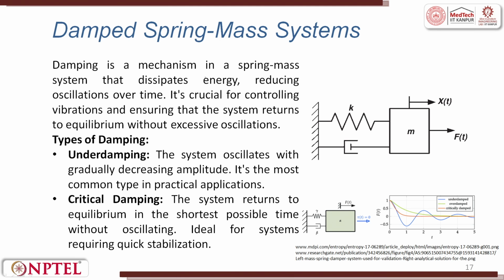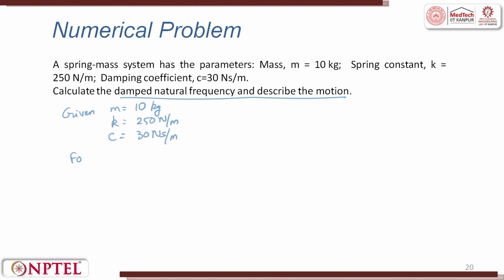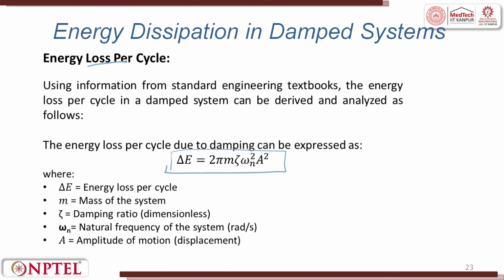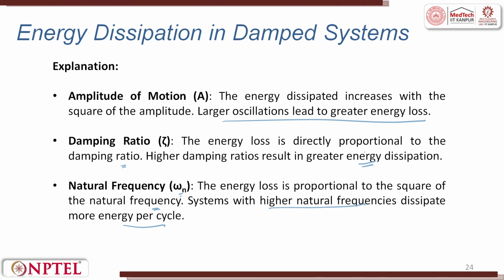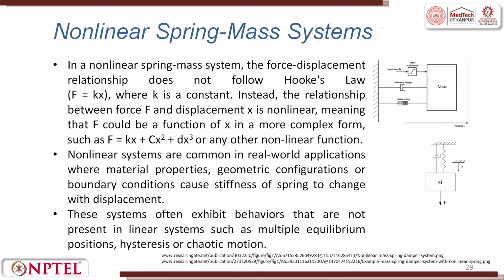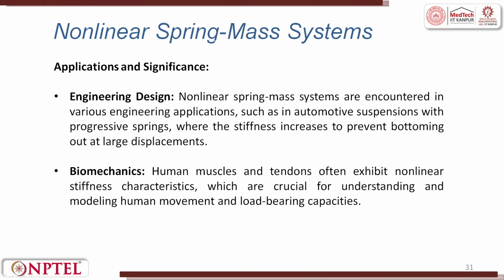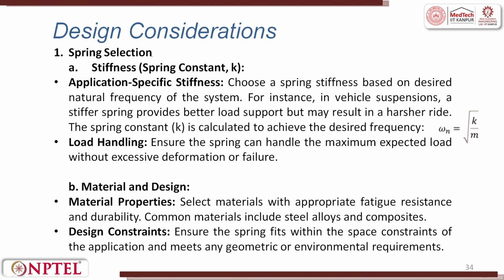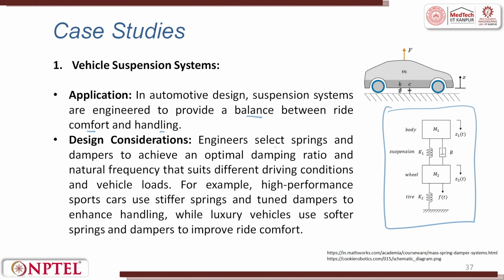Lecture 41 : Spring-Mass Systems (Part 2 of 2)